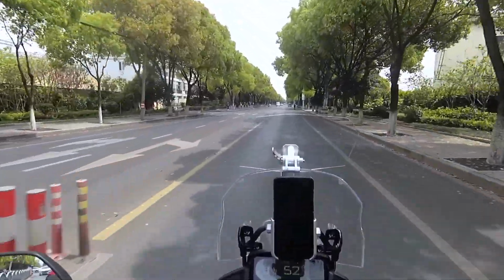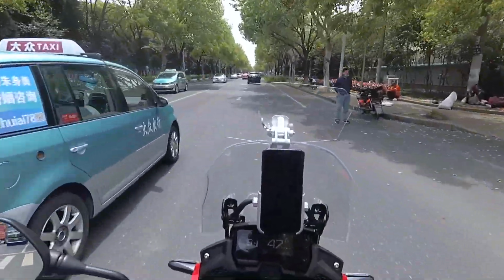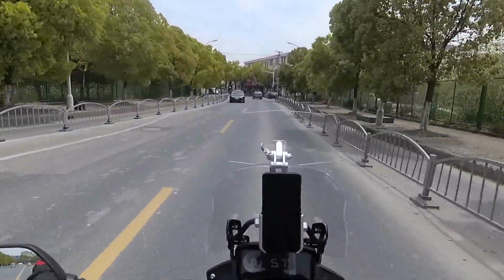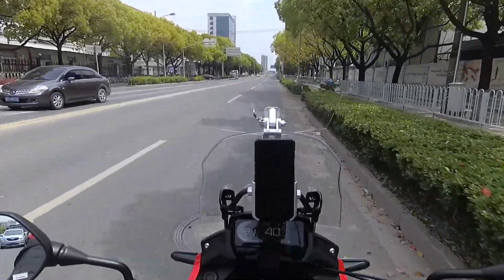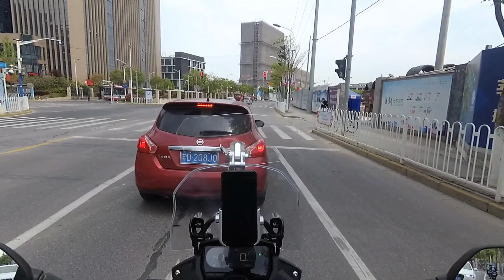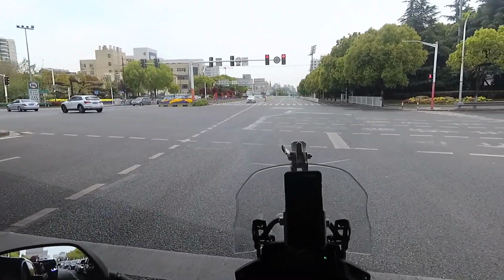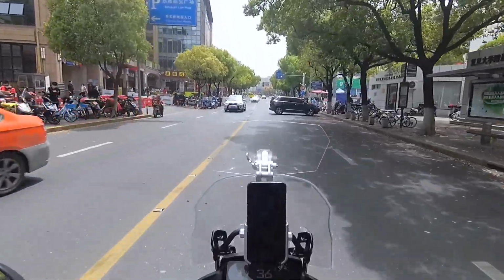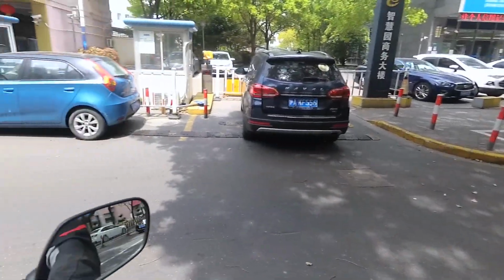Is the 2019 Honda CB500X Good for Commuting? | The Whole Truth!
This video shows how comfortable and easy it is to commute on the Honda CB500X.